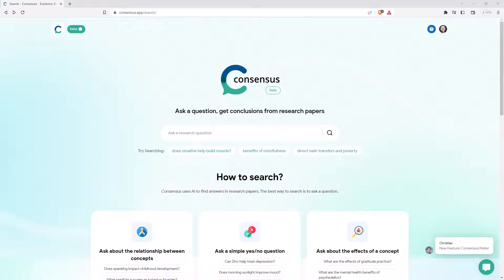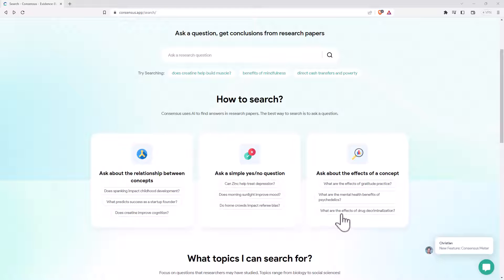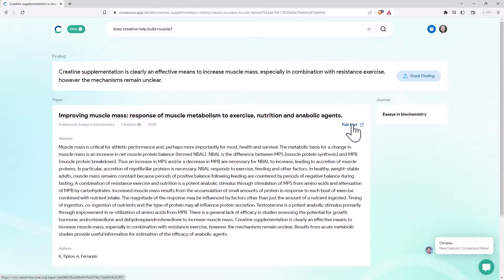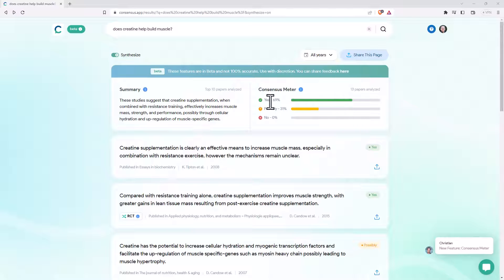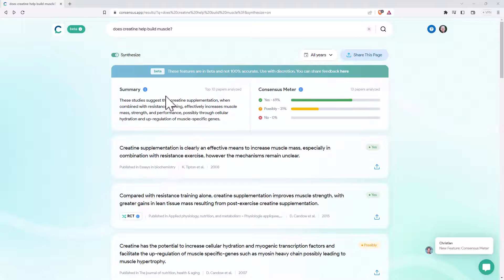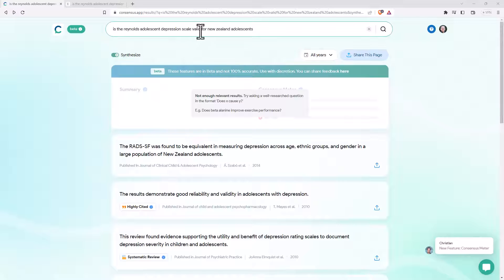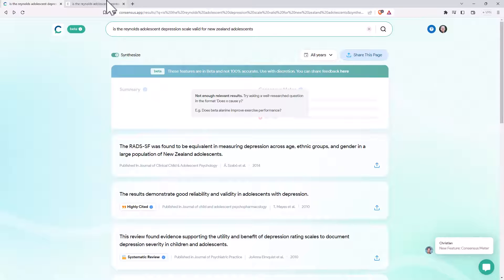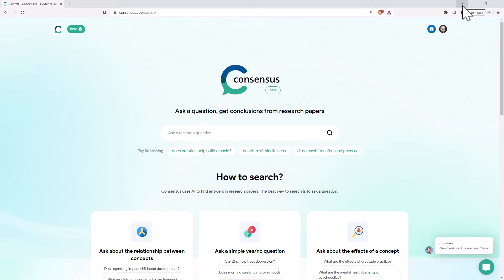AI Research Tools: Consensus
Consensus is an excellent new AI research tool. It will take a question and search established research literature to find the most relevant articles, including highlighting those with systematic reviews, high citation counts, and RCTs. It provides one line summaries of each article and where it has enough good quality sources will also give an overall summary. For yes/no questions it will even count the articles that say yes, possibly, and no in their "consensus meter". It is available at consensus.app